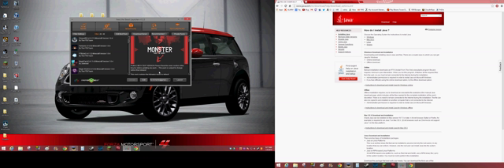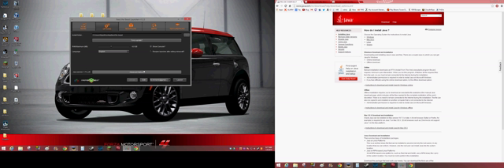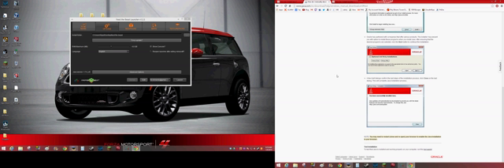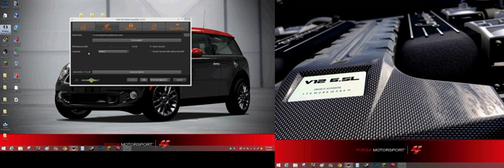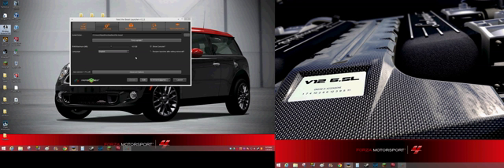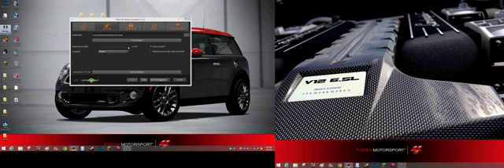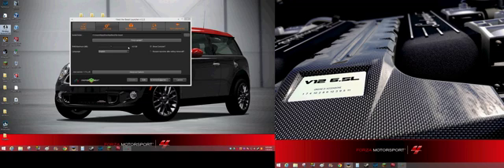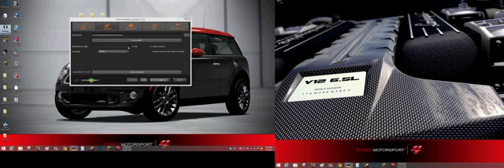How to Allocate more RAM on the Feed the Beast Launcher - Fast and Easy- Windows and MAC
So in the video I told you to go update your **64 bit** JAVA by clicking this link:
Really easy stuff. Question: How much ram do you have in your computer right now?